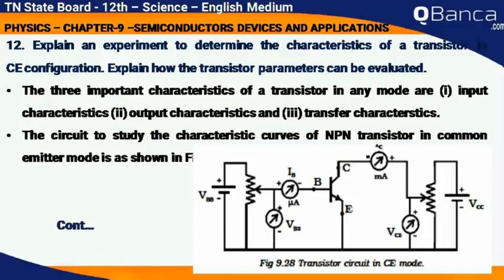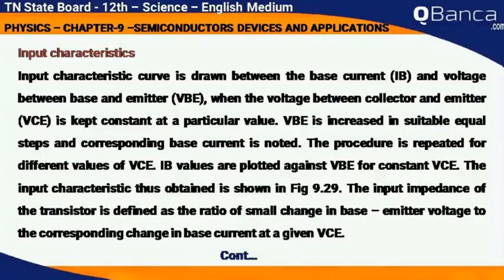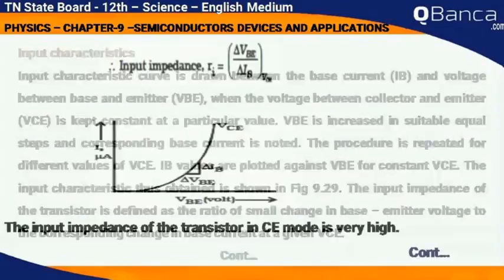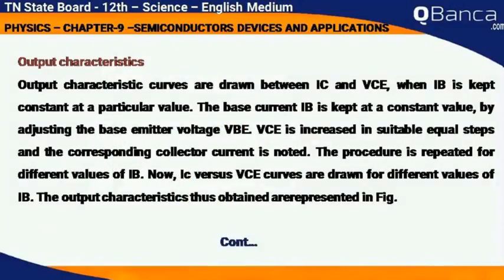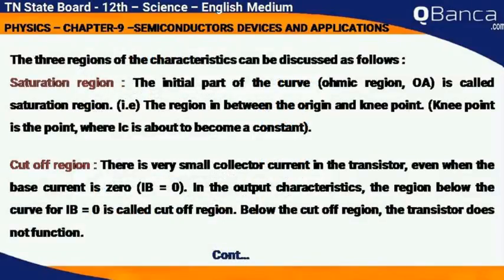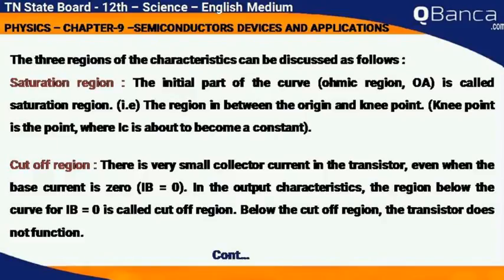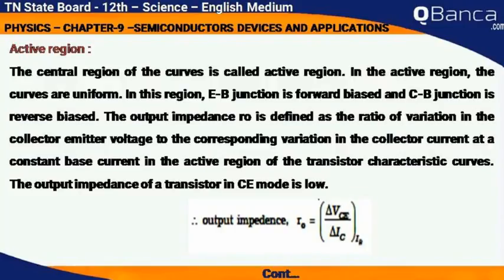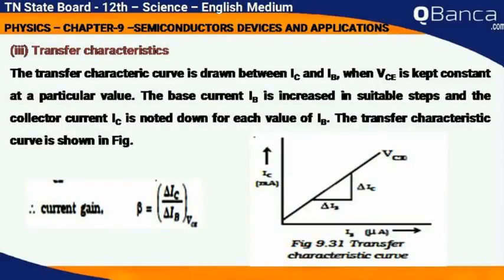QBanca | Tamilnadu State Board | 12th Std | Physics | English Medium | Unit 9 | Part – 10